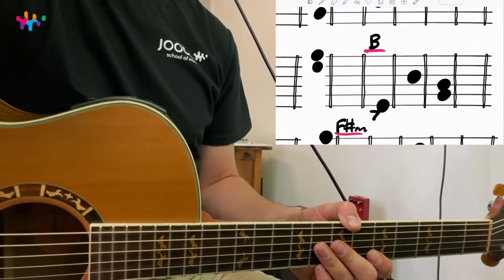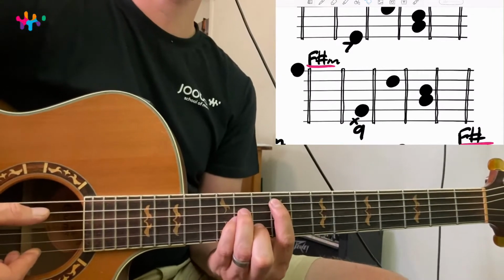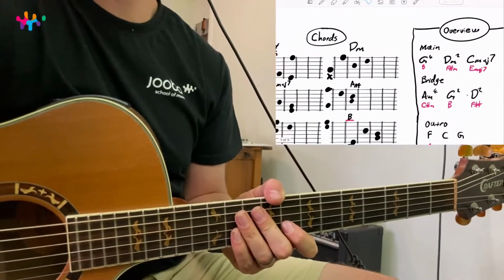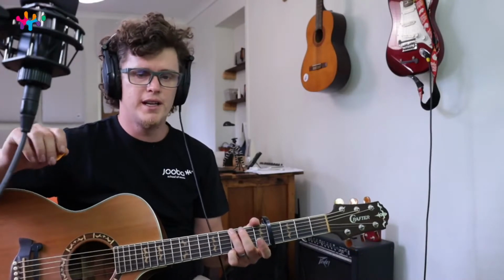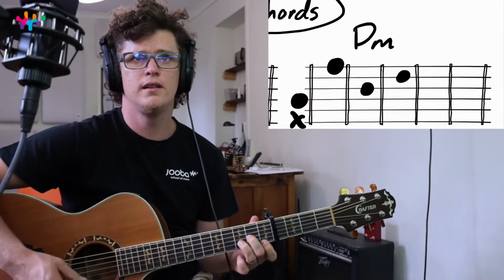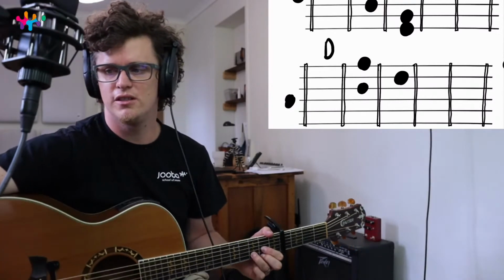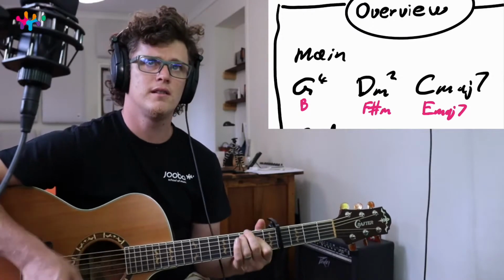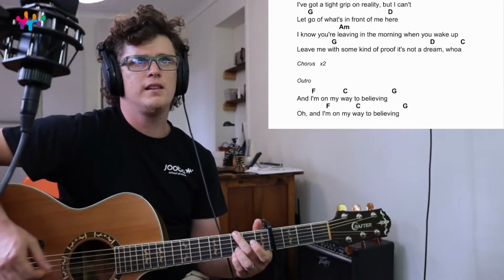The Only Exception by Paramore Guitar Tutorial Beginner